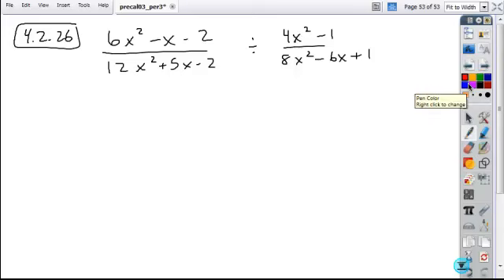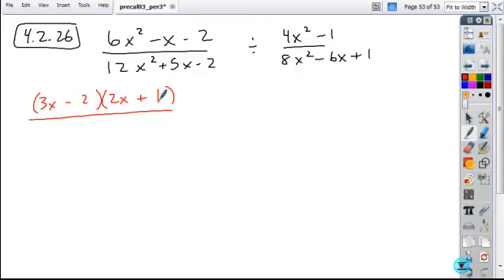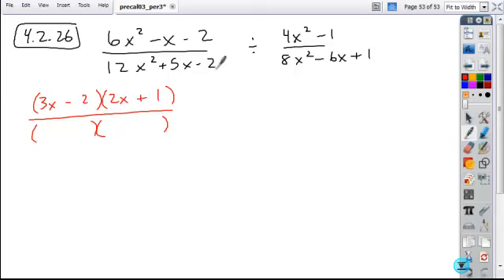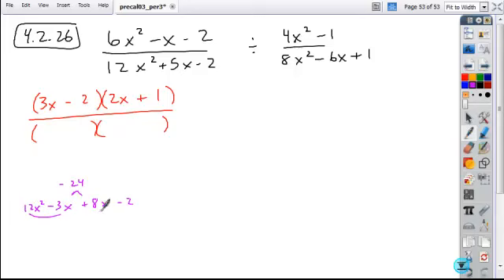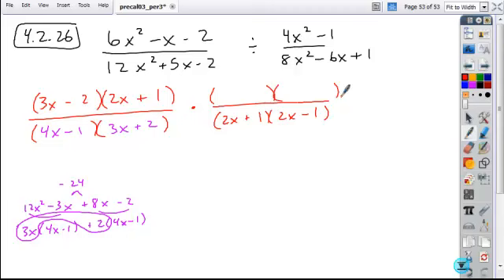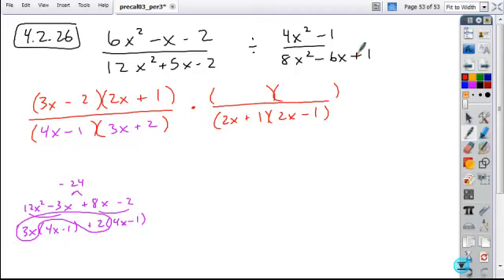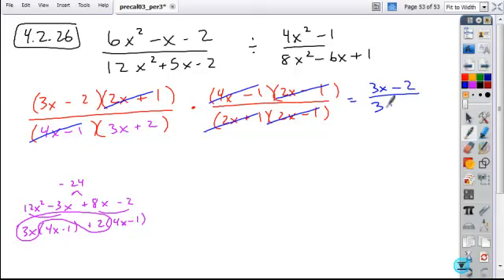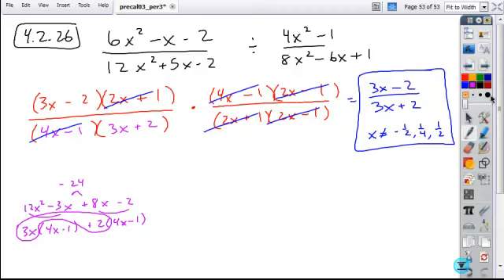4.2pre_hw26.mp4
4.2 precal prep hw #26